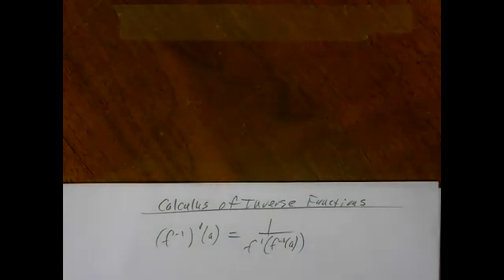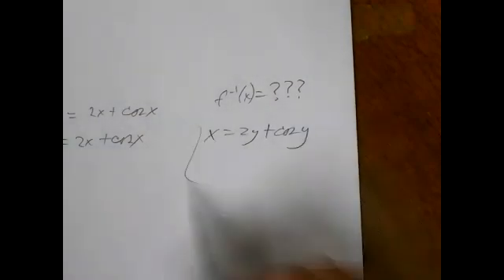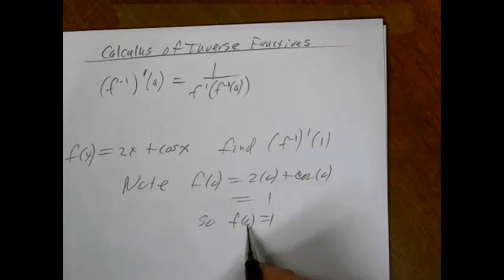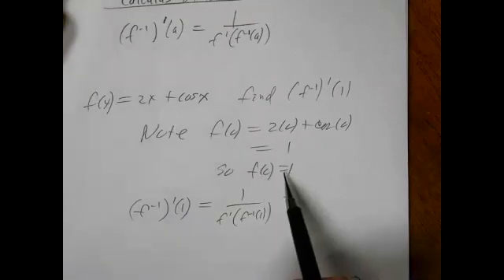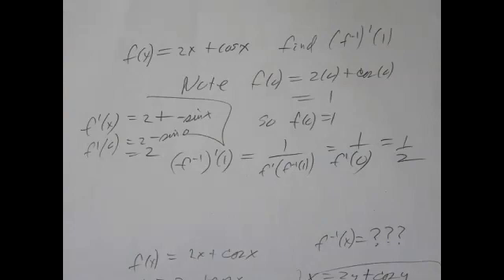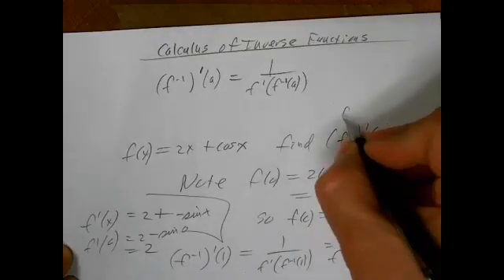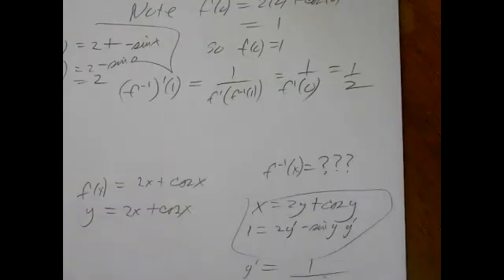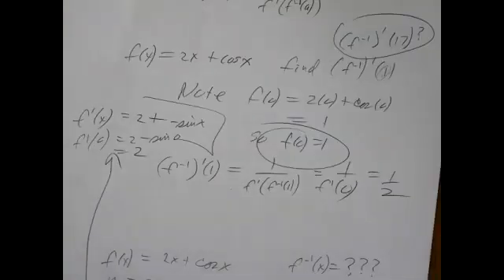The Calculus of Inverse Functions